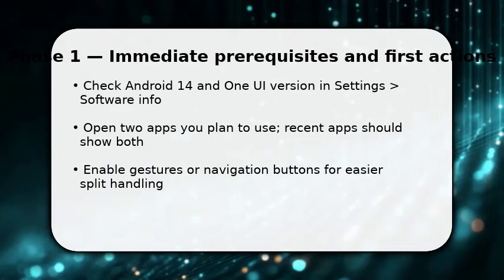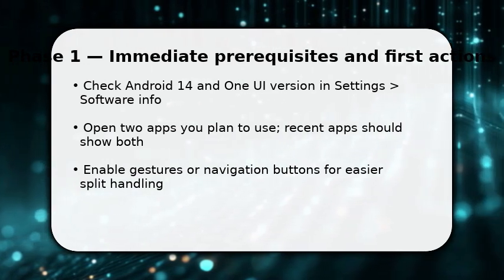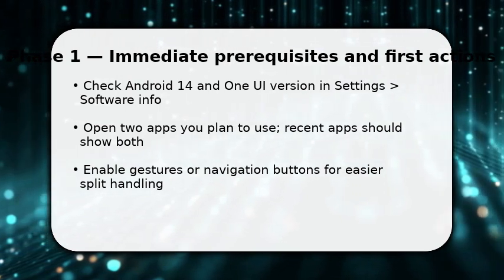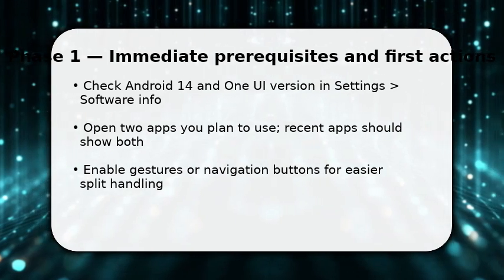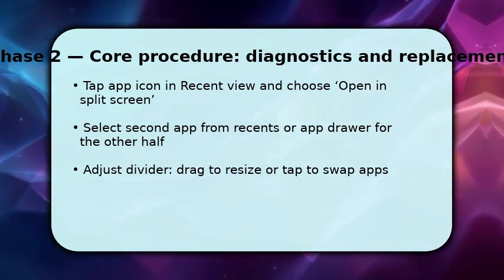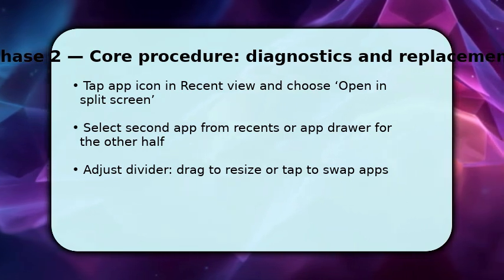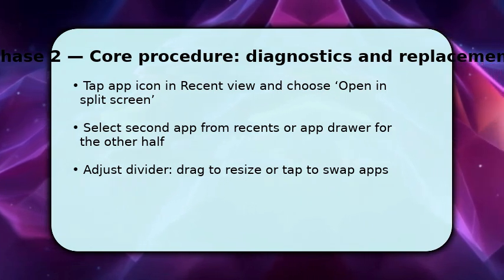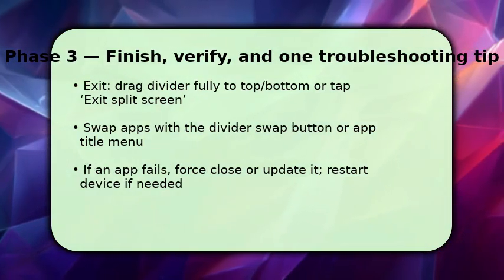How to Use Split Screen in Samsung S24 Ultra (full Guide)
How to Use Split Screen in Samsung S24 Ultra (full Guide) | 🔒 Surfshark VPN Deal — Stay private and secure. $1.99/mo + 3 Months Free ▸

Discover the ultimate way to enhance your multitasking experience on Samsung Galaxy S24 Ultra with our comprehensive split screen guide. Learn step-bythy techniques and tips for seamless switching between apps, optimizing productivity.

Samsung Galaxy S24 Ultra, split screen mode, multitasking on smartphone, switch between apps, productivity enhancement guide